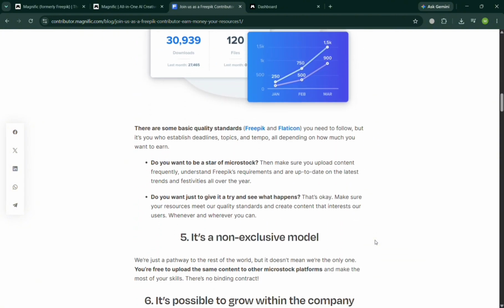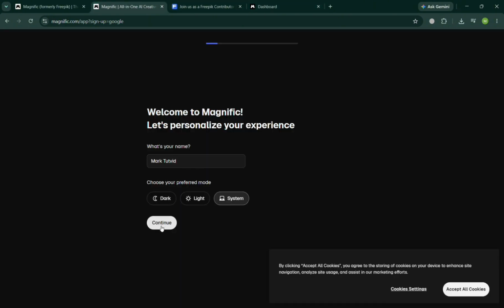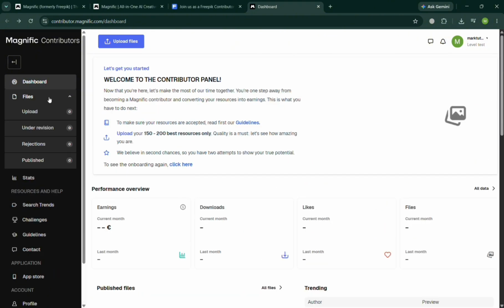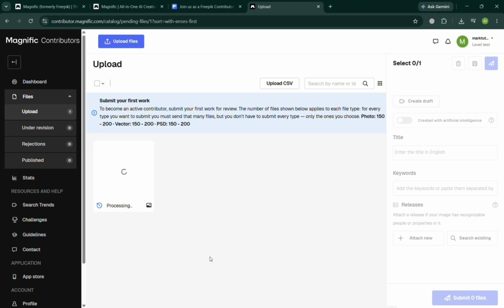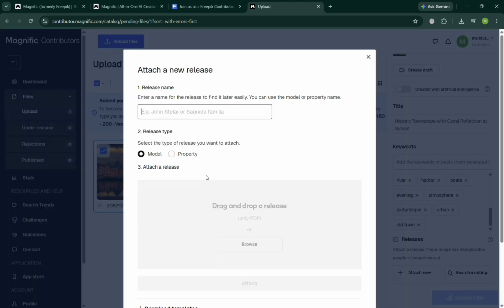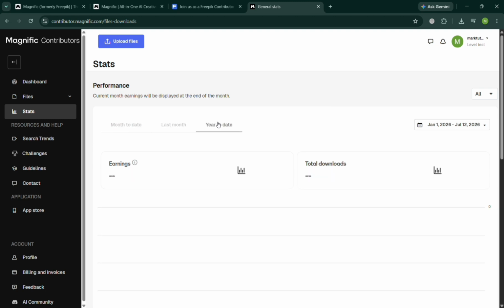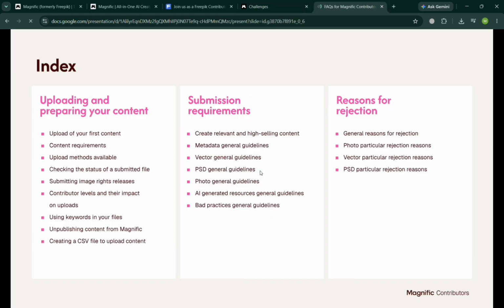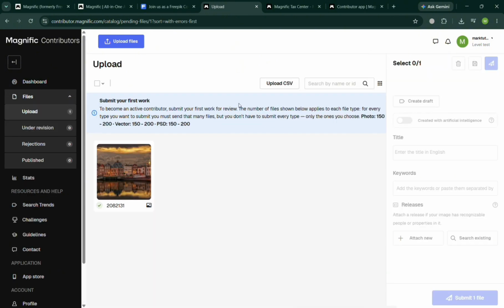How to Upload Images on Freepik Contributor (2026)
In this tutorial we have shown - Learn how to upload images to Freepik Contributor in 2026. This tutorial explains the contributor upload process, file preparation, titles, keywords, submission steps, and basic tips for getting stock content ready for review.